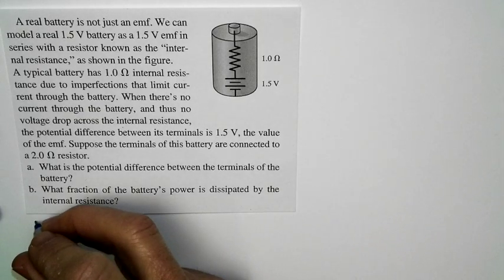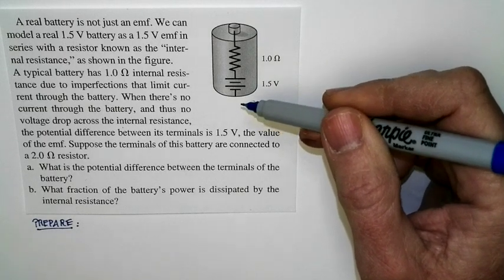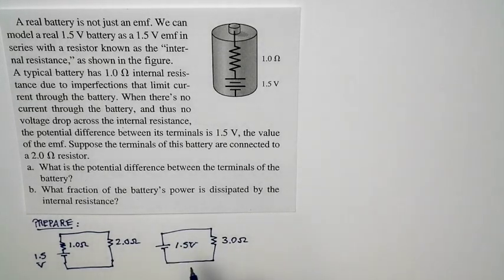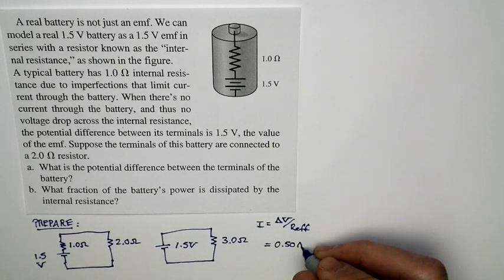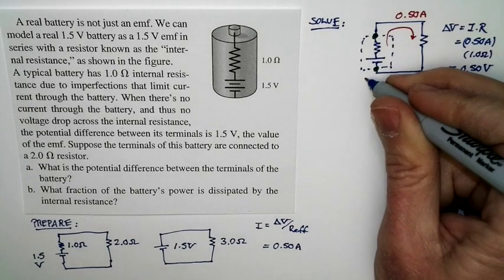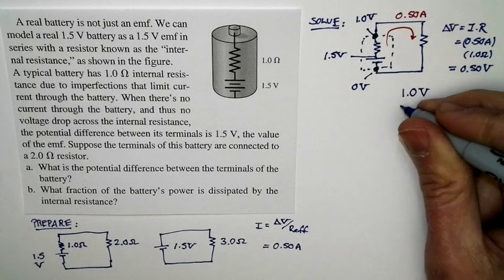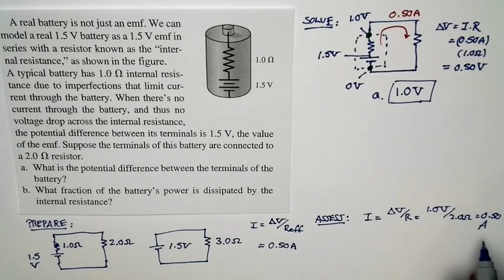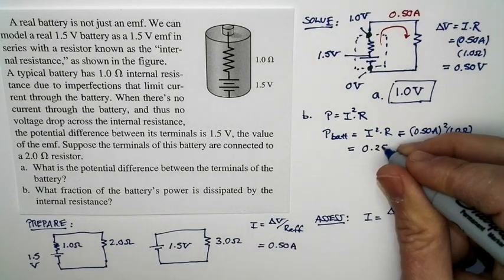Chapter 23, Problem 55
Real batteries have some internal resistance. And this has consequences!